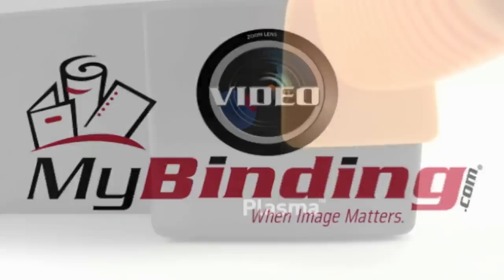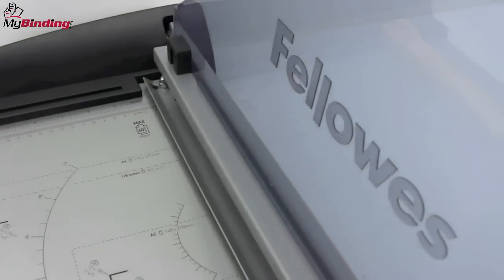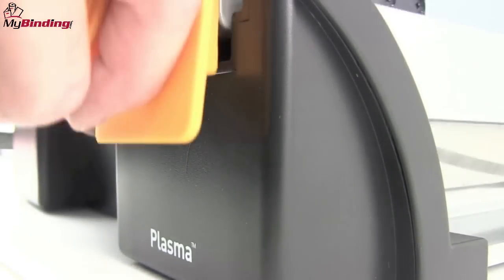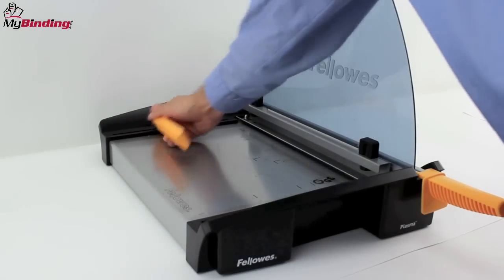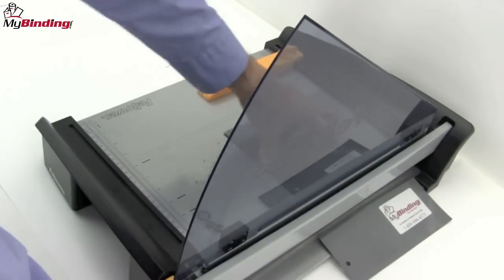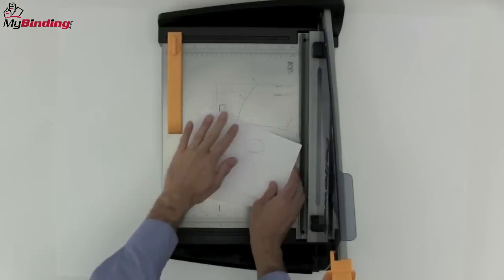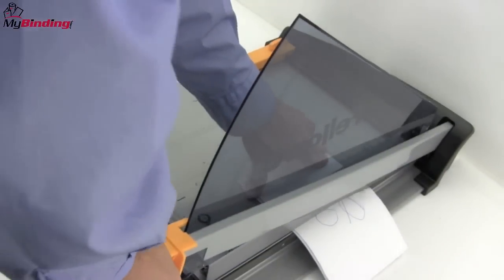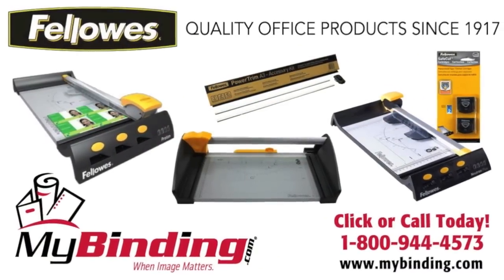Fellowes Plasma 150 15-Inch Guillotine Paper Cutter Demo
this video gives a demonstration of the Fellowes Plasma 150, a 15-inch guillotine paper trimmer. The Plasma 150 offers a stainless steel blade, automatic paper clamp, SafeCut safety guard, and much more. For product details and specifications, please visit

Take a look and if you have any questions feel free to give us a call toll-free at 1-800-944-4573. We have a huge selection of paper cutters and more from Fellowes. You can also find us online on Twitter, Facebook, and our blog.